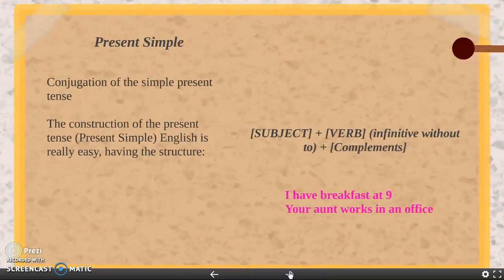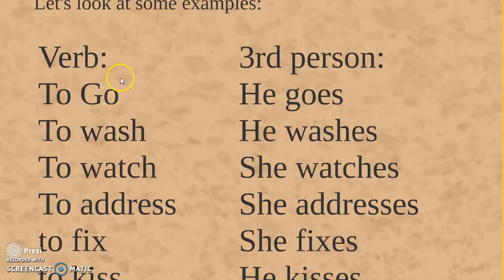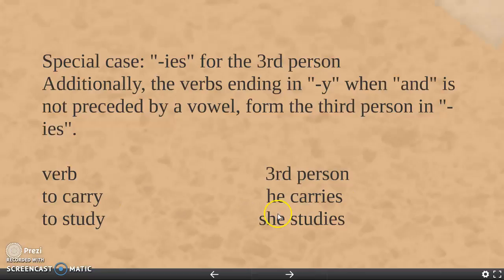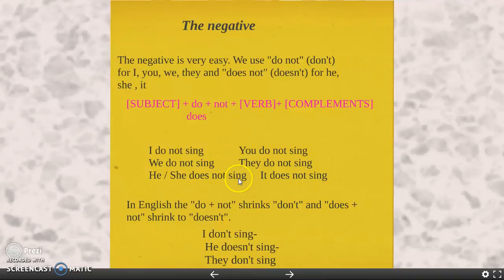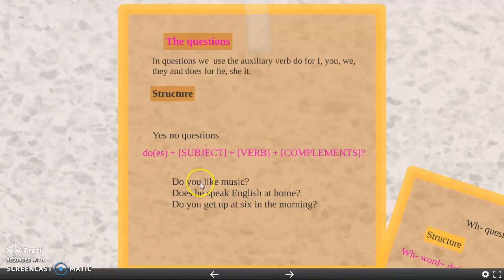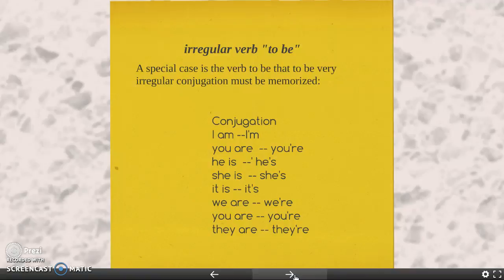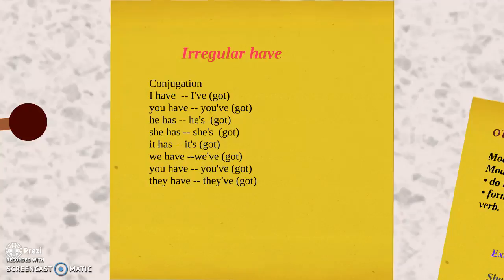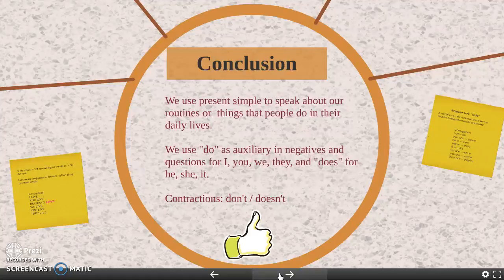BASIC ENGLISH THE PRESENT SIMPLE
How do we form the present simple? Affirmative, negative and interrogative sentences.